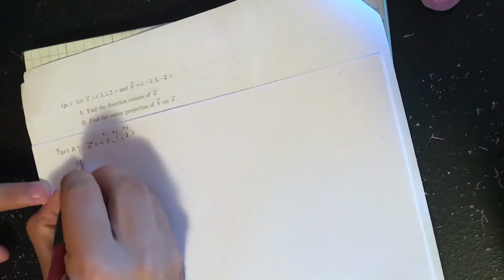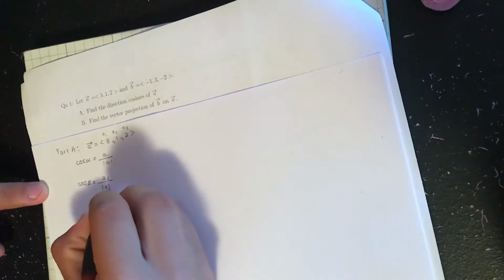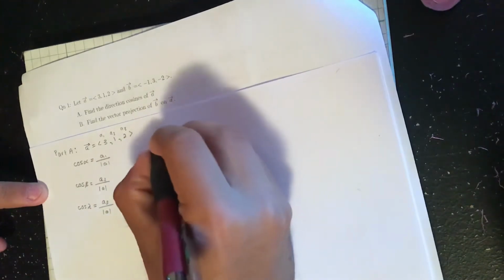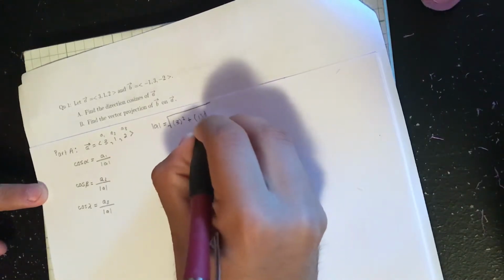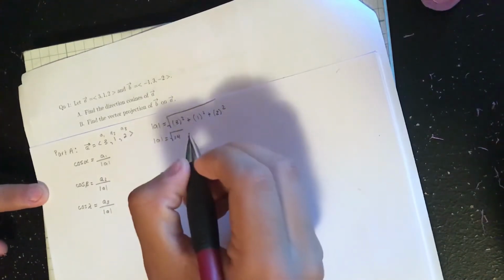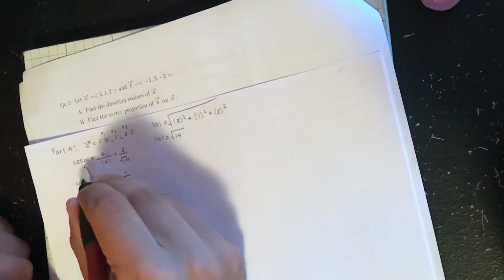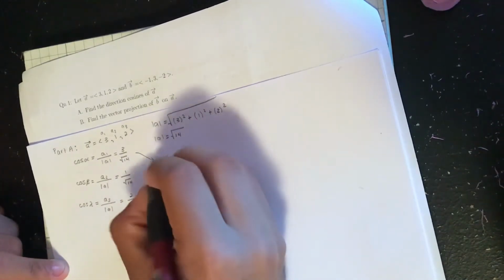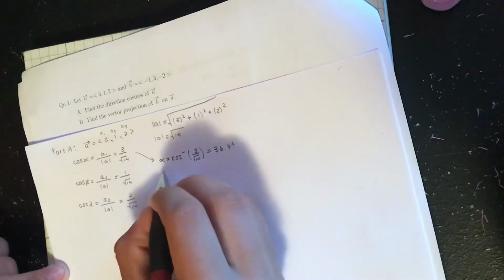Question 1 Part A: Finding direction cosines